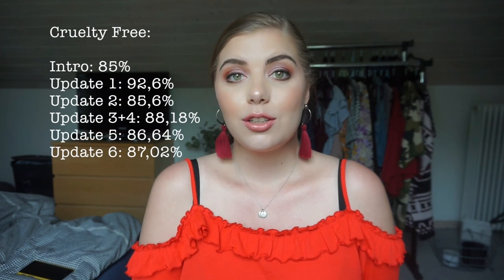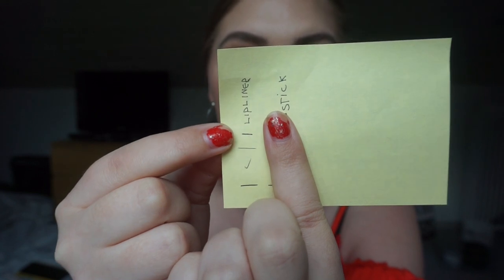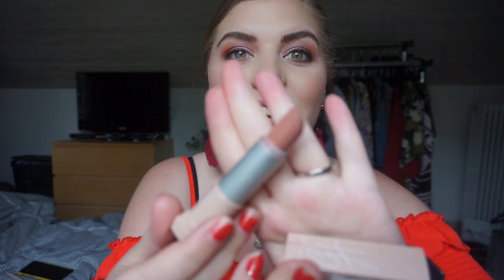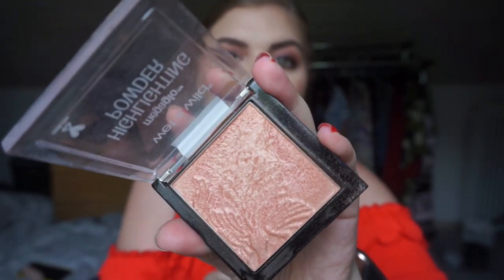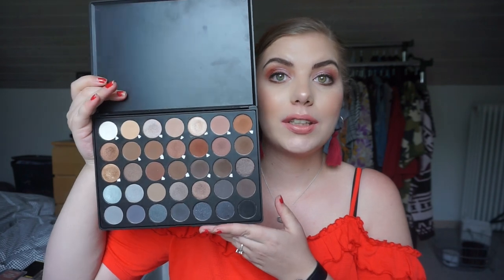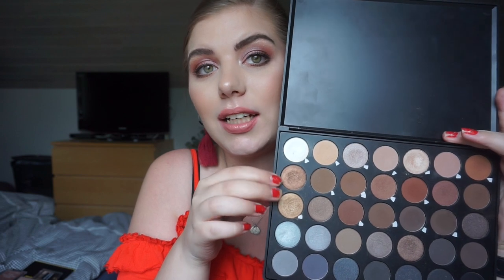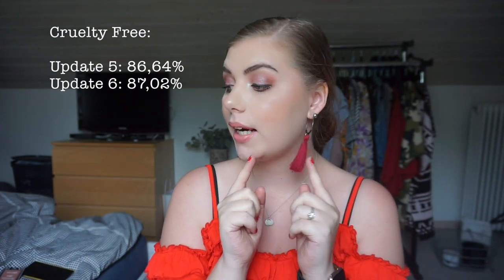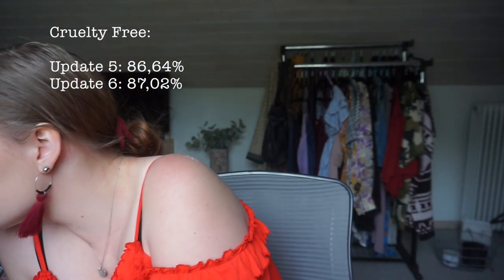MISSION 100% CRUELTY FREE PROJECT PAN | UPDATE 6 // COLLAB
This project is based around going 100% (!!) cruelty free!
Perfect for me that recently have decided only to buy cruelty free products!

My Makeup Collection:
Intro: 85%
Update 1: 92,6%
Update 2: 85,6%
Update 3+4: 88,18%
Update 5: 86,64%
Update 6: 87,02%

Rolling 5 project pan with bimonthly updates.
Duration: June 6th until we have a 100% cruelty free stash
Chose 5 products - Makeup or/and beauty
 - Roll another one in when you finish one
 - When you use up 5 items, you can reset the products: Change all the products to work on some new items.

THE PRODUCTS I CHOSE:
 1. Benefit Coralista Blush
 2. Wet N wild Megaglow Highlighter
 3. Maybeline Gigi Hadid Lipliner - Taura (DONE)
 4. Maybeline Gigi Hadid Lipstick - Taura
 5. Morphe 35K eyeshadow palette

 6. Maybeline Master Brow Pro Palette - Powder

Natalie - @rene.loves.beauty
Kassidy - @kassidy_zambrano